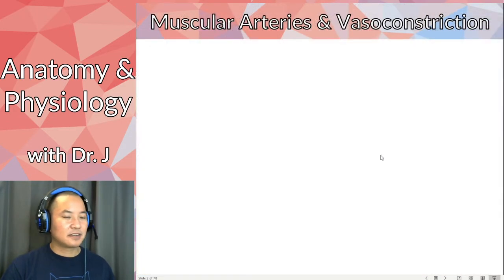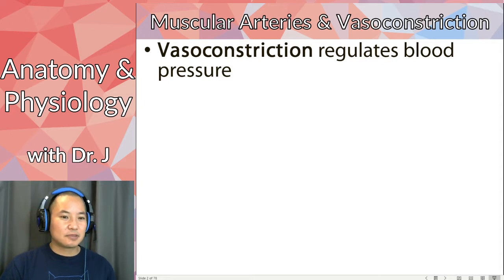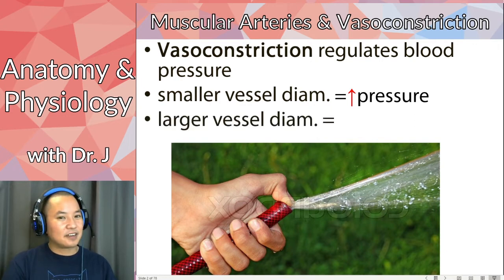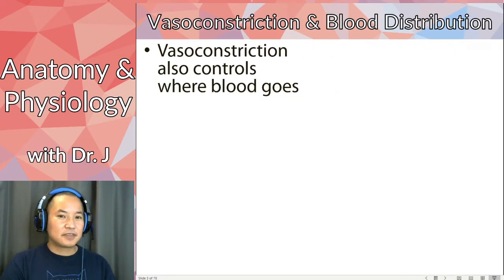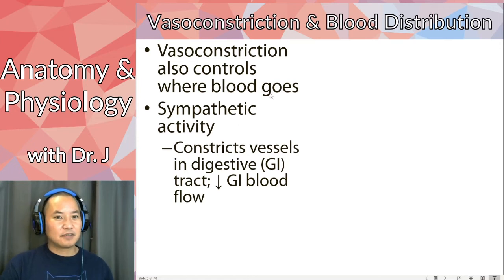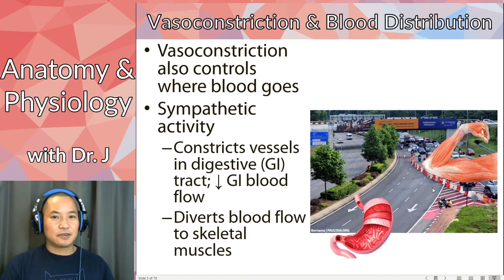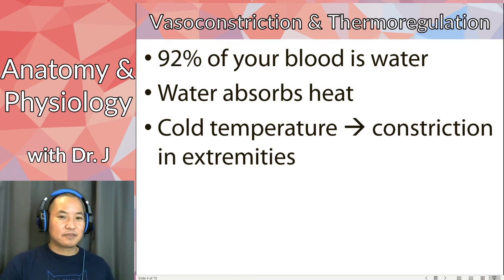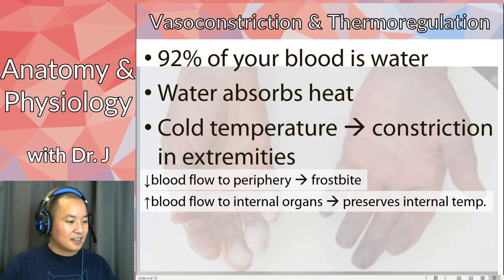PHYL 142 | Vasculature | Vasoconstriction